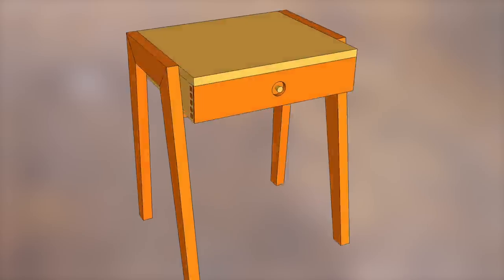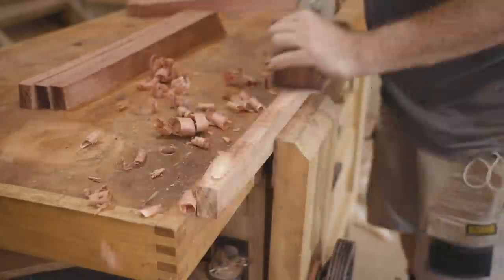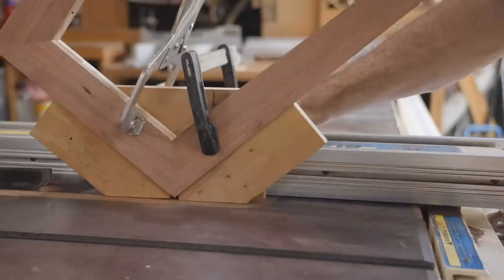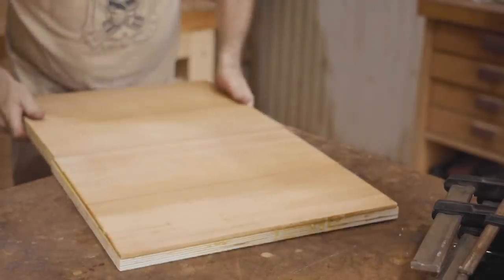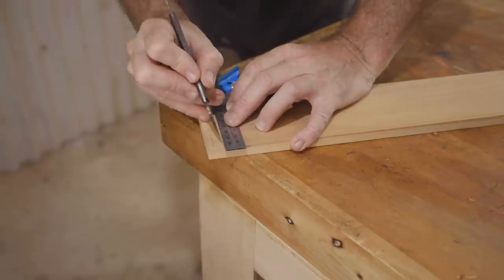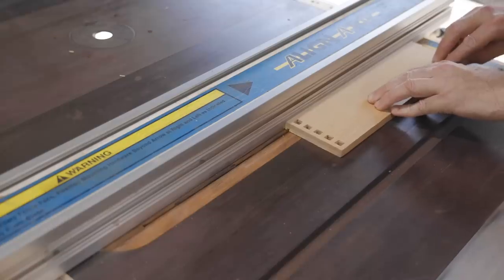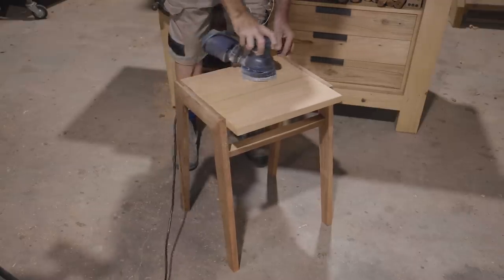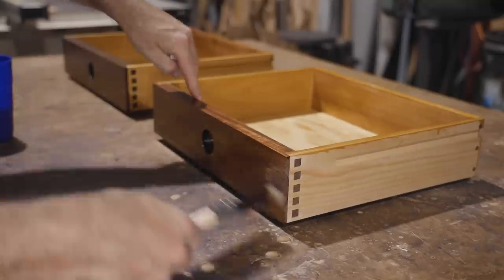How to make these Bedside Tables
These bedside tables took far too long to complete. I was struggling with the 40°C + summer temperatures in my workshop, then we went away for nearly a week on holiday, then it was Christmas and with the kids being on school holidays I've been busy and struggled to get them finished.

It's good to get them out of the way so I can get back to normal and start producing regular videos!

I mentioned the pine chipping in the video, it was reclaimed from old furniture and was extremely dry and brittle, not the easiest to work with.

M email can be found in the about section of this channel.

Pask Makes
Yandina
Queensland
4561
Australia